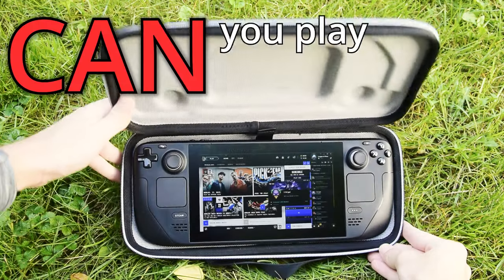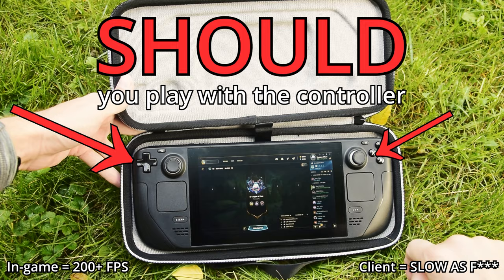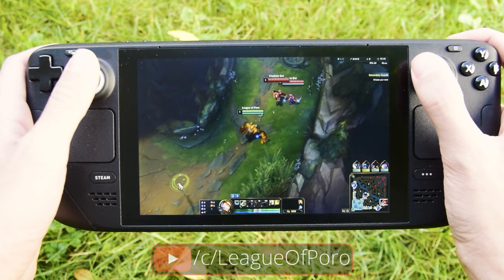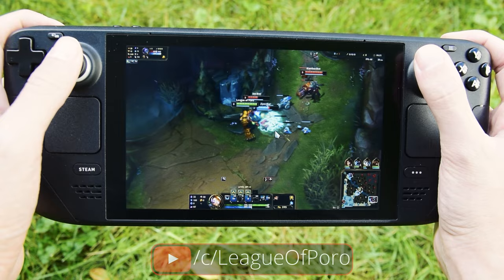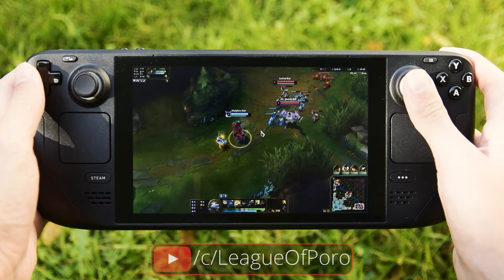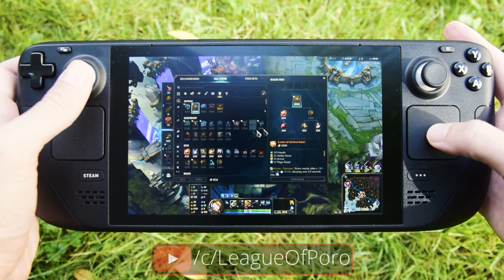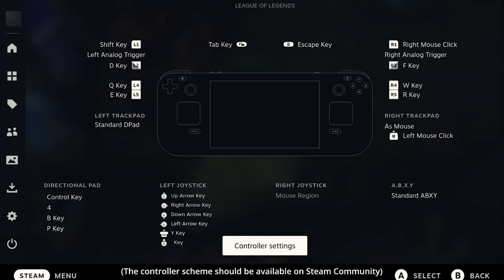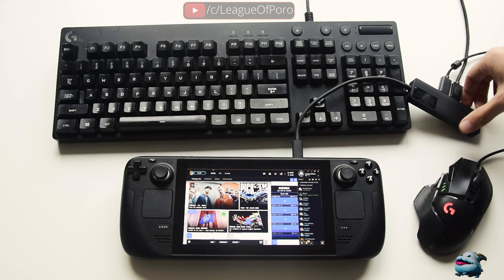Is STEAM DECK Great for League of Legends?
Can you play League of Legends on the Steam Deck? Can you play League of Legends with a controller? See for yourself!

League of Legends Tips & Tricks. Improve your skill at League of Legends with our videos! We publish tips and tricks so you can play like Faker.  (And a bit of ASMR)

We publish new League of Legends videos at 12 PM CET.

💼Business: contact (at) leagueofporo (dot) com